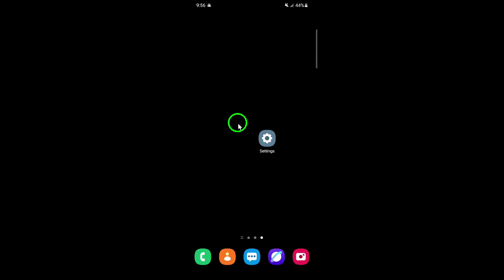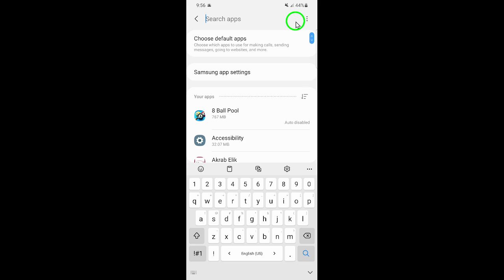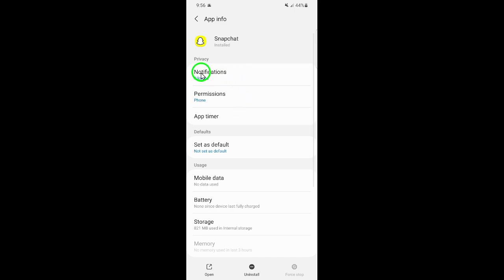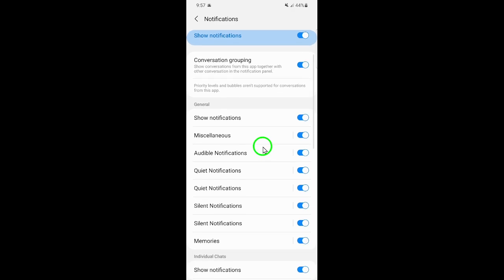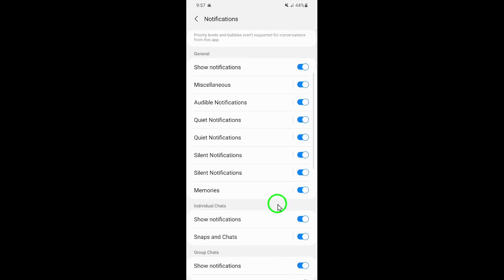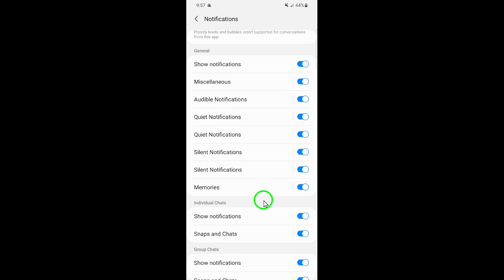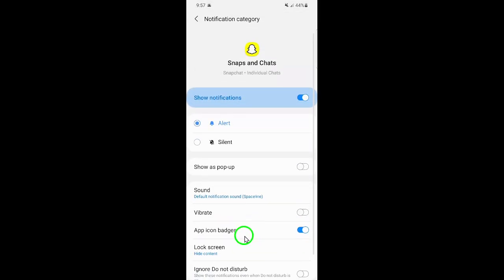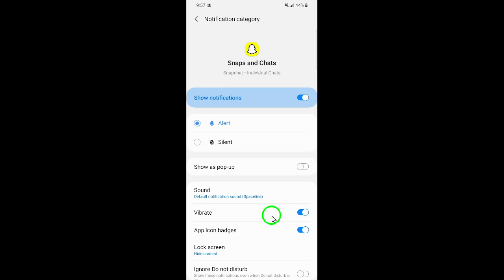How To Turn On Vibration For Snaps & Chats Notifications On Snapchat (Updated)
Learn how to turn on vibration for snaps and chats notifications on Snapchat with this updated step-by-step guide. Enabling vibration ensures you never miss important Snapchat messages even when your phone is on silent mode. Follow these simple numbered steps to customize your notification settings easily.

1. Go to your Phone Settings

2. Tap on Apps

3. Tap on Snapchat

4. Tap on Notifications

5. Tap on Notification categories

6. Under Individual Chats, Tap on Snaps and Chats

7. Toggle on Vibrate-

Chapters:
00:00 Intro
00:12 Soultion
01:05 Outro